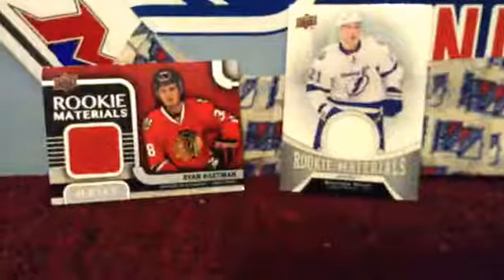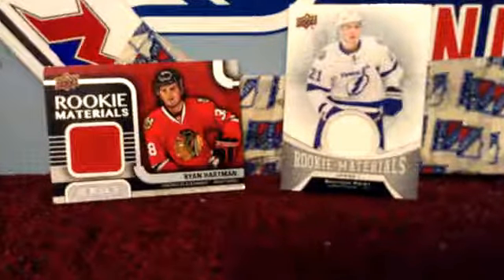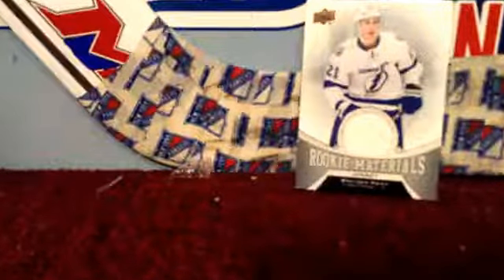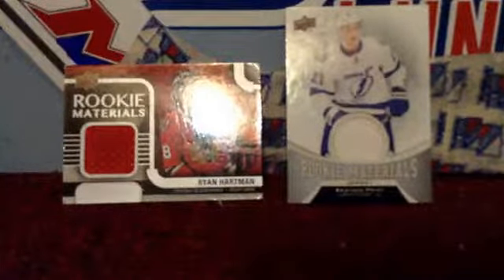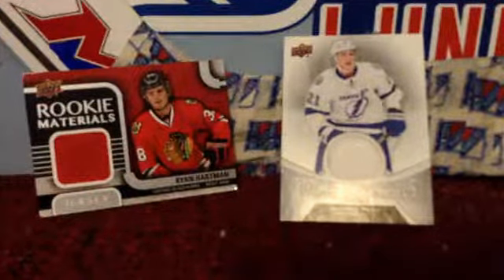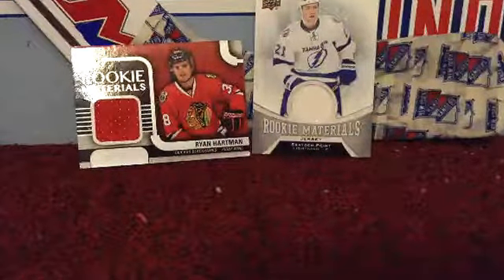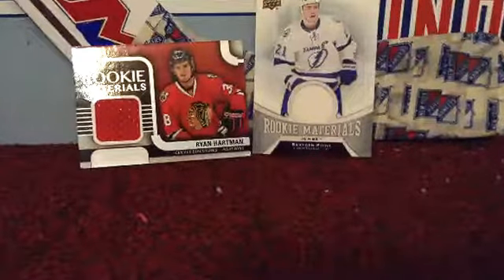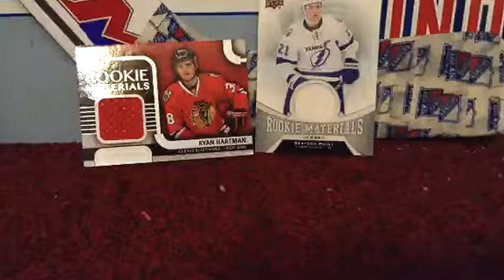Reviewing a rookie materials Ryan Hartman and a rookie materials Braden Point!